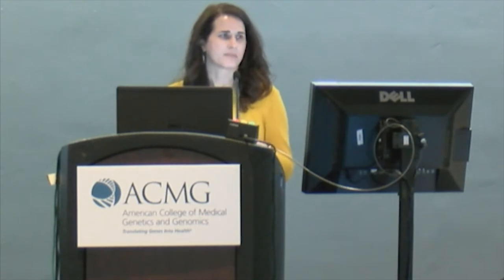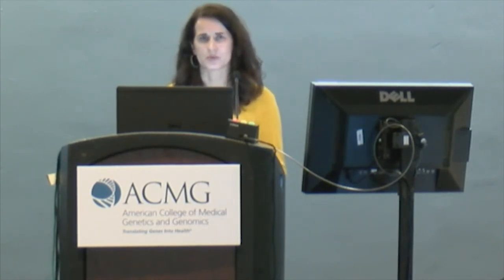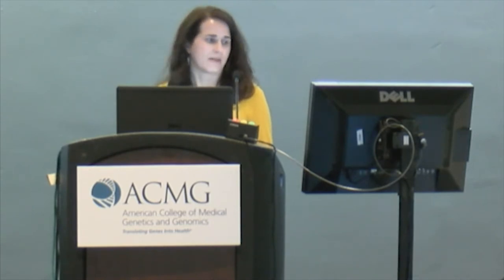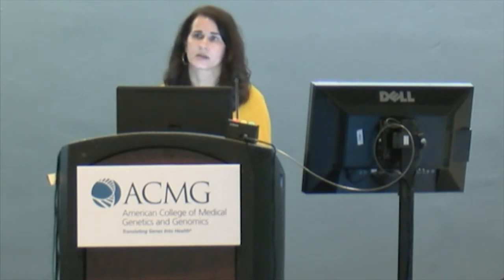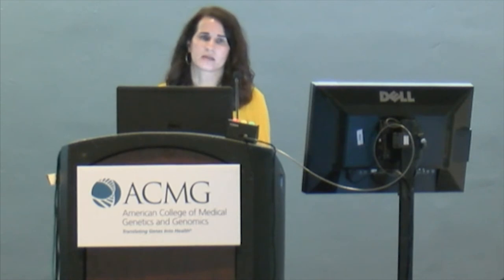Careers in Genetics: Dr. Julie Jones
What's it like to study genetics and be a geneticist? What are the career options, training paths, typical settings, what do medical geneticists do, what is a typical day like, the lifestyle aspects of and many rewards of this fascinating and flexible career path.